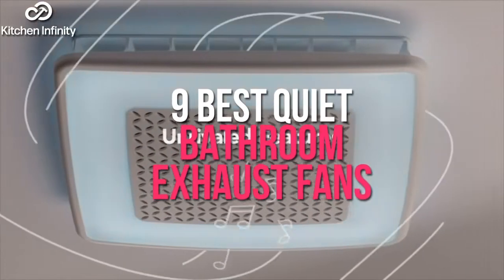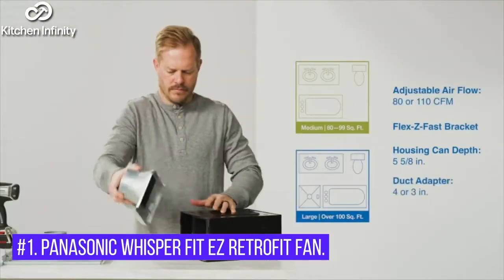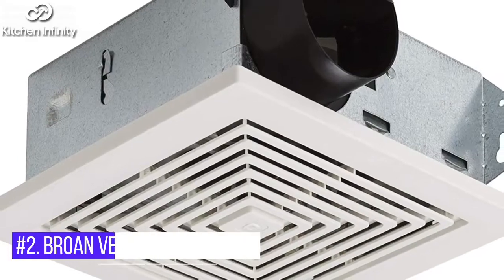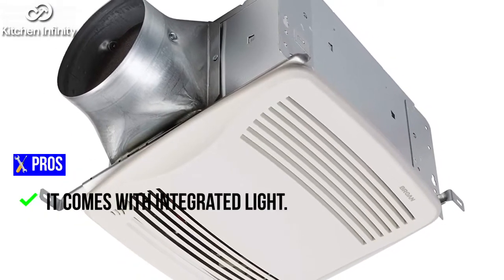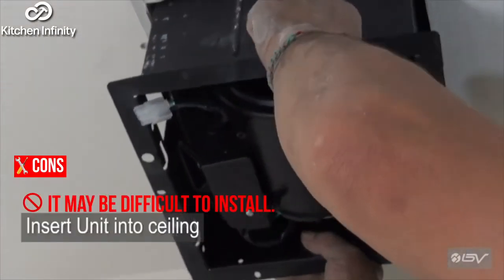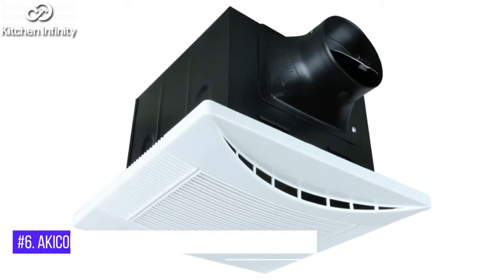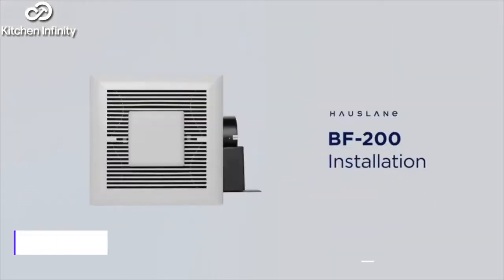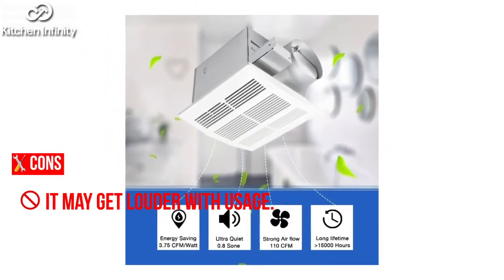9 Best Quiet Bathroom Exhaust Fans Reviewed by Kitchen Infinity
In this video we review the top 9 quiet bathroom exhaust fans. We cover factors to consider when selecting an exhaust fan. Below are our Best Quiet Exhaust Fans for Your Bathroom picks:
1. Best Overall - Panasonic Whisper Fit EZ

2. Best Compact - Broan Very Quiet

3. Best Budget - Akicon Ultra Quiet

4. Best Moisture Resistant - Broan NuTone Quiet

5. Best Stainless Steel Body - BV Ultra Quiet